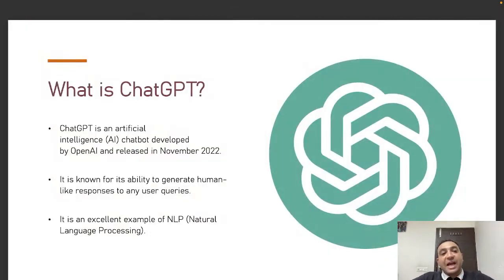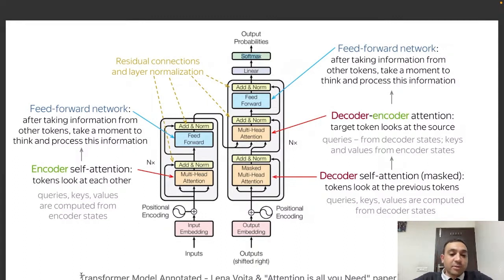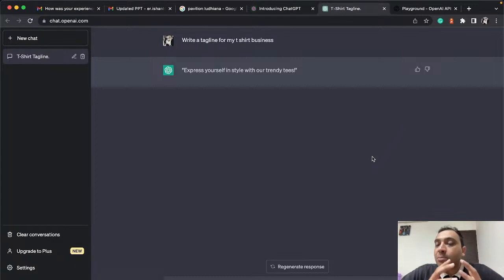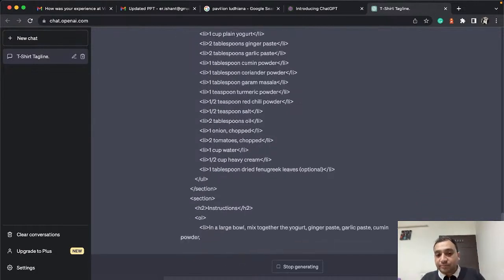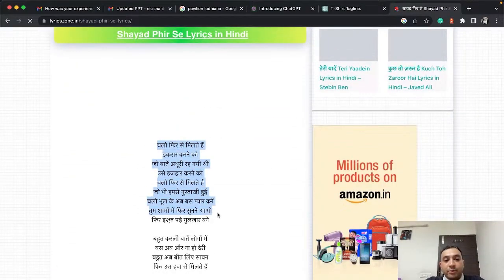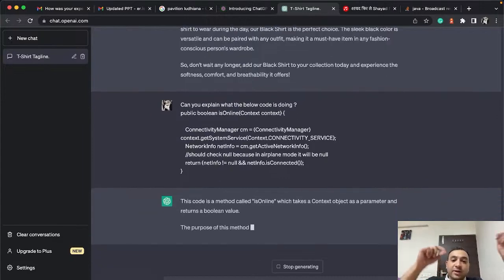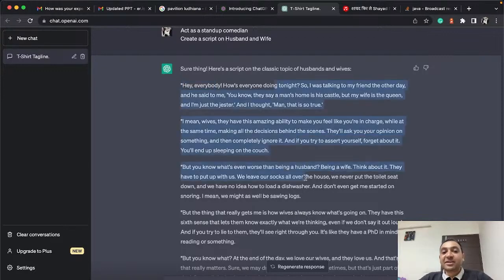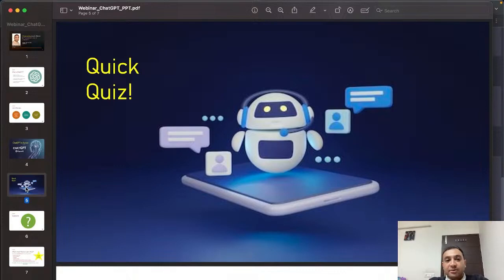Functional Uses of ChatGpt | How ChatGPT is Revolutionizing the World of Chatbots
Missed our latest online webinar on ChatGpt? No worries! We have recorded the entire session for you to watch anytime, anywhere. In this engaging webinar, Mr. Ishant Kumar shared valuable insights and practical tips to help you how can be effective ChatGpt in professional and personal manner.
Whether you're a businessman, student, professional is very helpful, or simply curious about ChatGpt, this webinar is a must-watch.

We offer a wide range of courses designed to help you achieve your goals and advance your career.
Don't miss out on this opportunity to learn from industry experts and take your skills to the next level. Visit us today and take the first step towards your success!